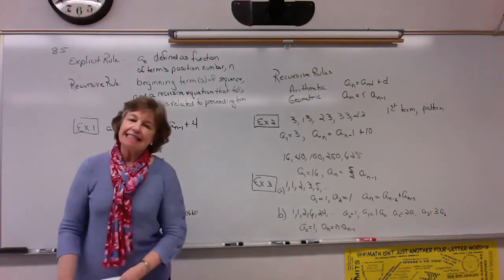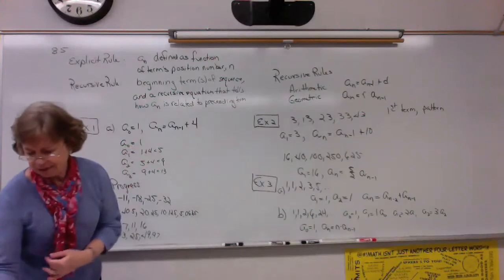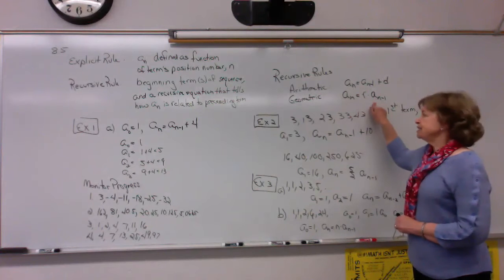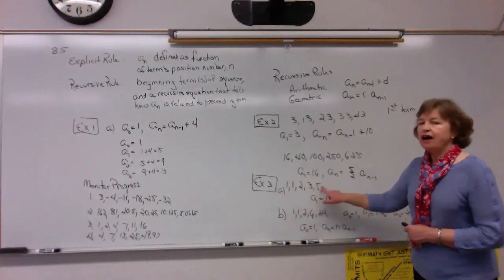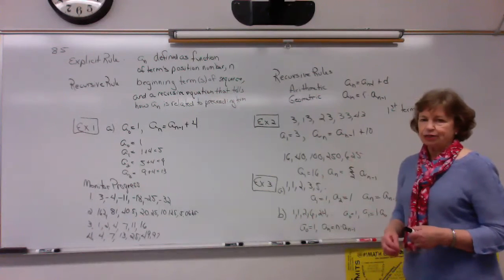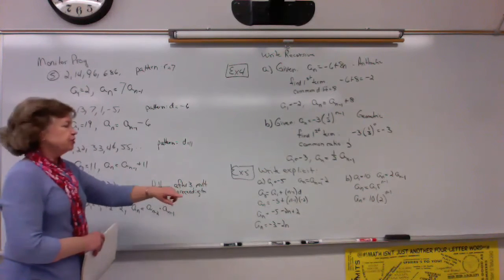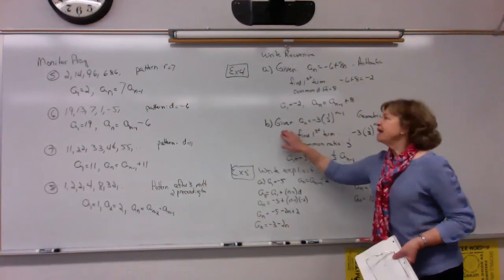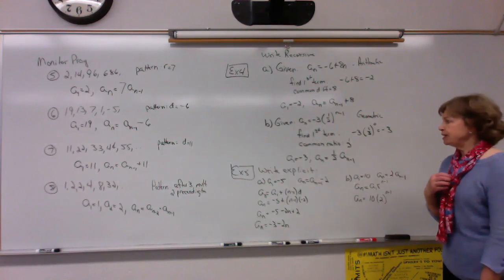Alg2 8.5 Part 1